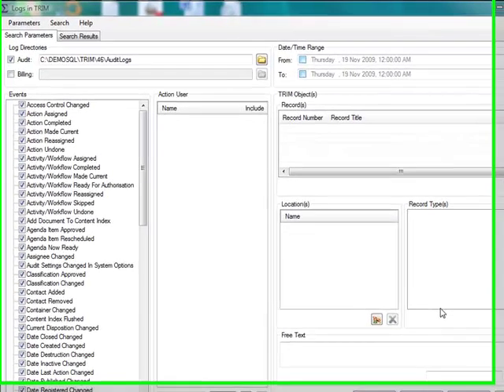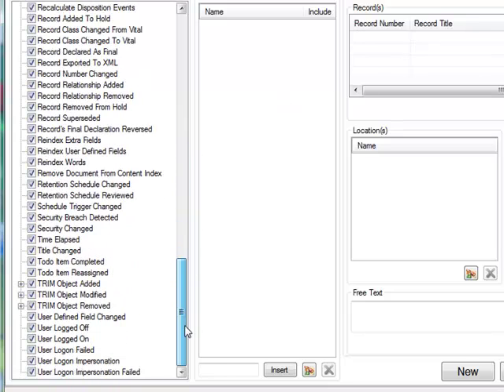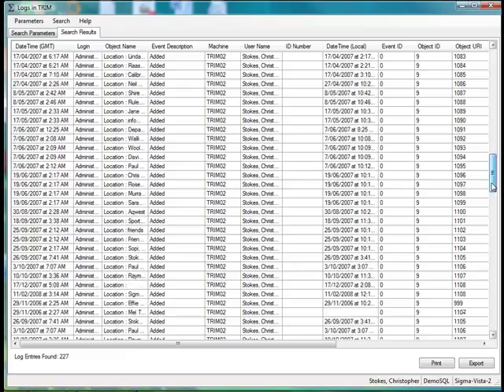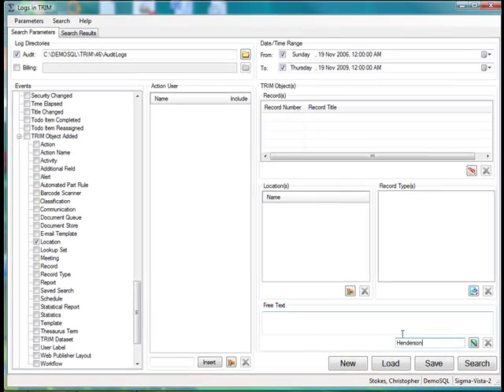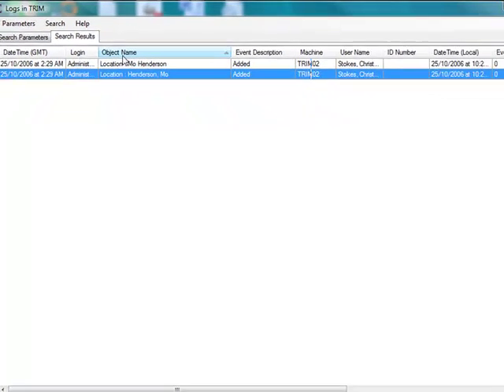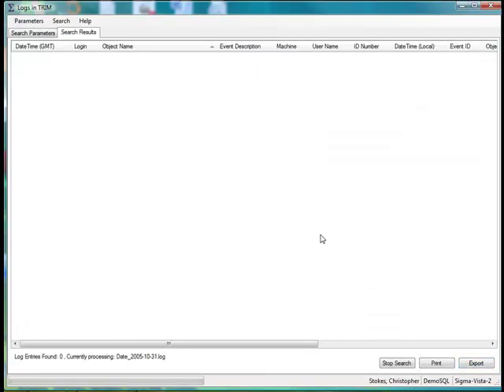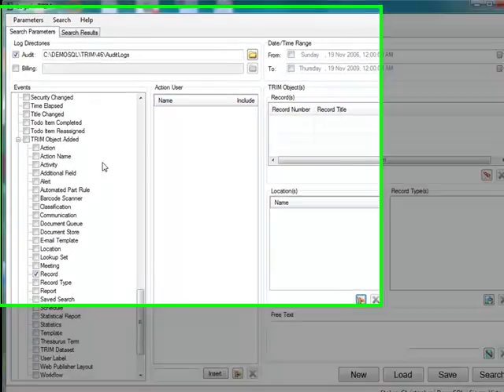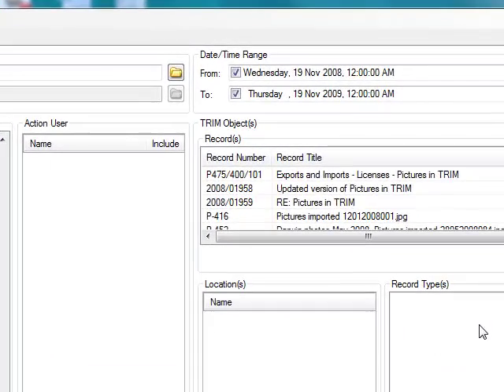Introduction to Logs in TRIM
Shows how to search your HP TRIM Audit and Billing Logs using a simple high speed application.  Logs in TRIM provides many search methods including
Date Range
Selected Events
Action Officers
Record Numbers
Locations
Record Type
Record Objects using text searching.

Results can be printed or exported for further analysis.